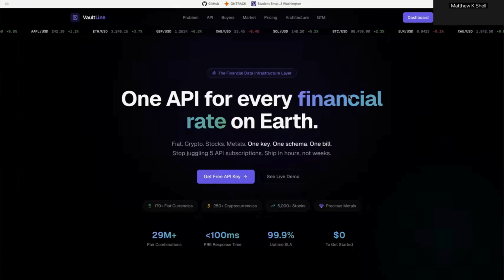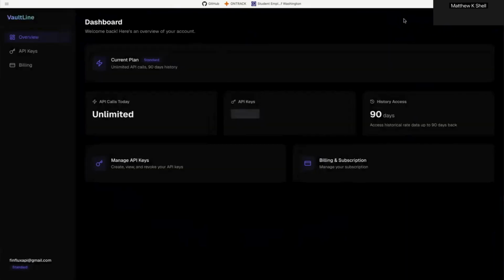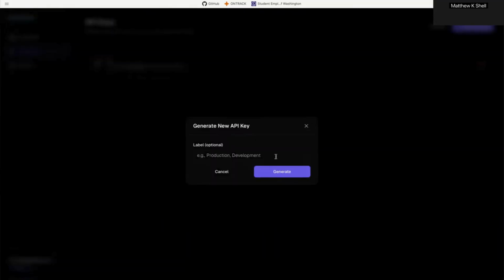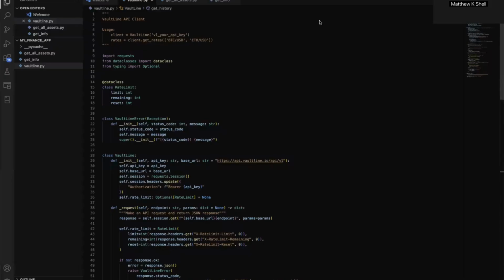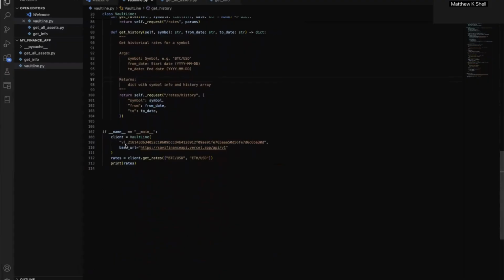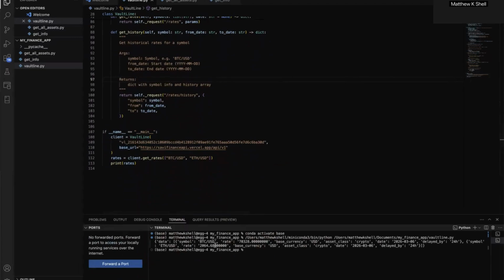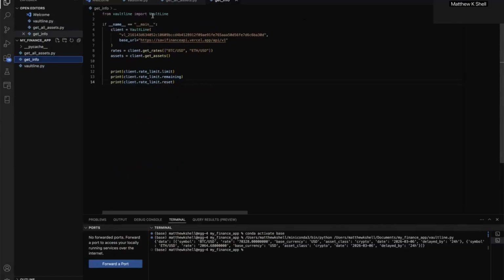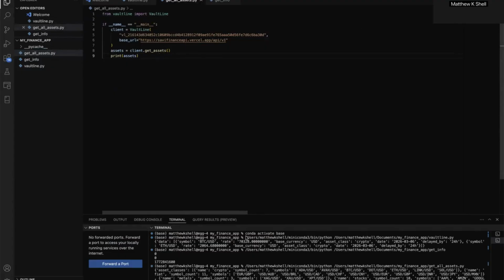UW INFO 490 W26 - Mavs